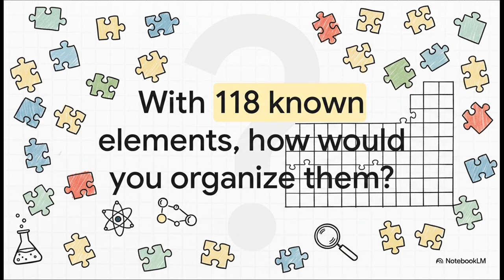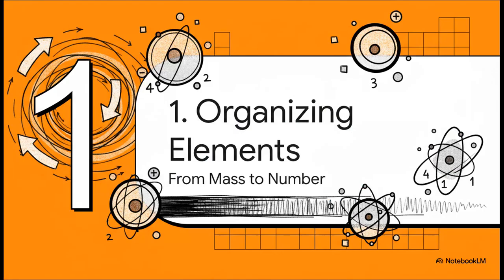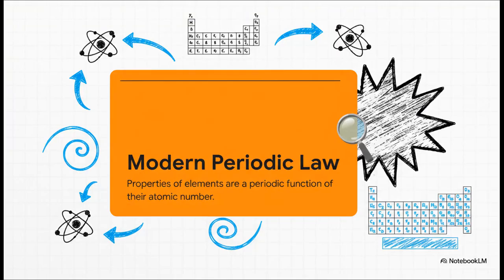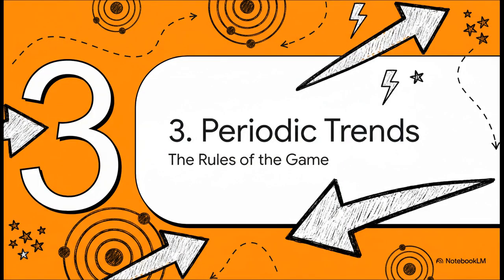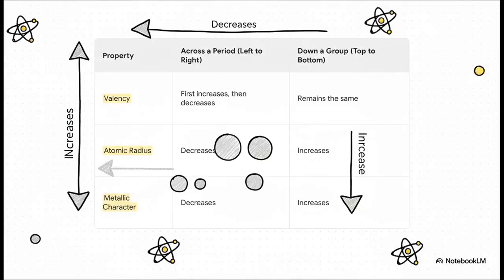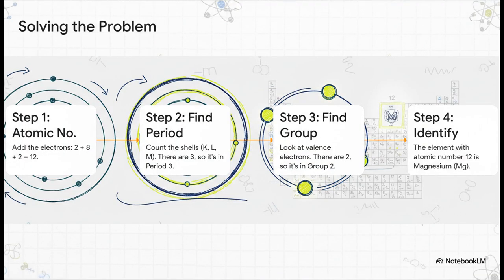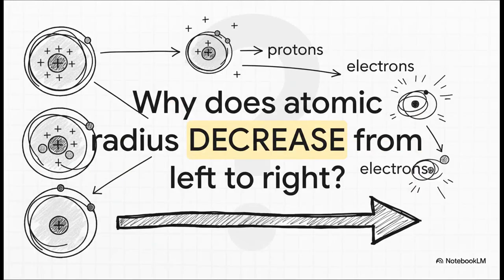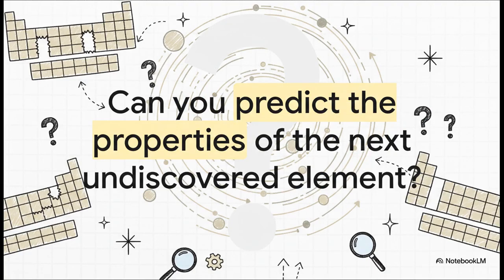Periodic Classification of elements class 10 chemistry SSC Maharashtra board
🌟 Ready to ace your Class 10 Chemistry Maharashtra Board exam? This video is your ultimate guide! 🧪🔬 Dive deep into essential topics, last-minute tips, and effective study strategies that will boost your confidence and performance. From chemical reactions to the periodic table, we cover all you need to know to shine in your exams. 💯📚 Don’t miss crucial insights tailored specifically for Maharashtra Board students! 📺👇